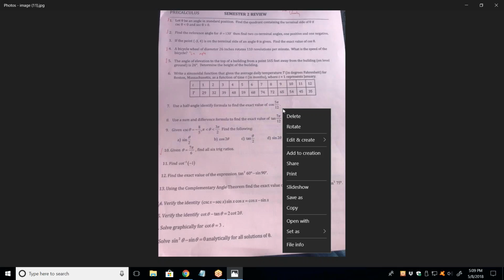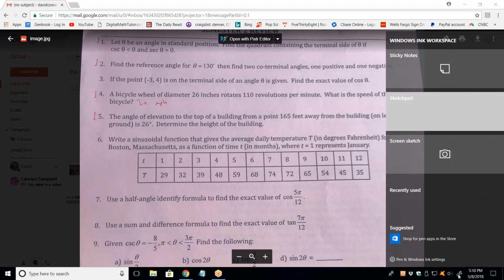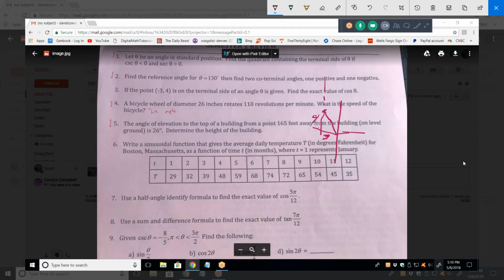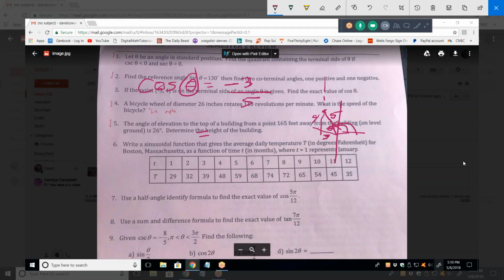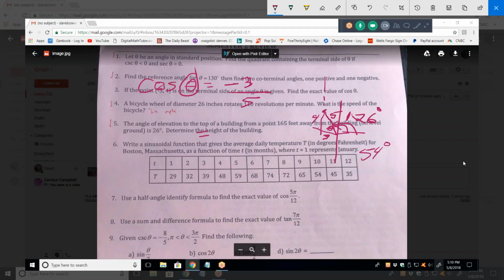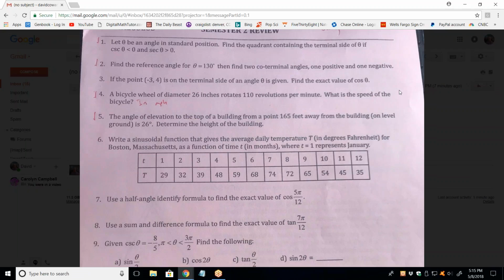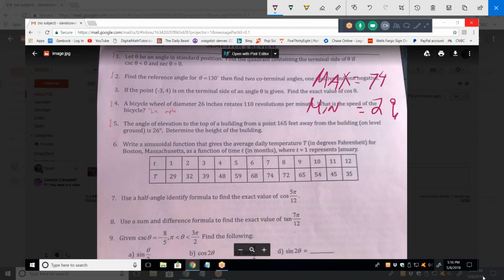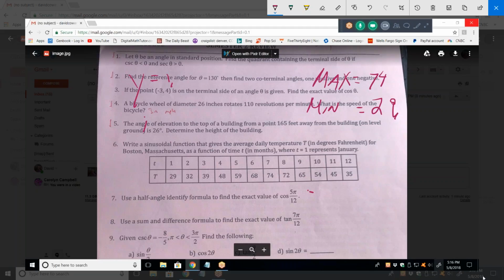Online Trig tutoring, SK050818A